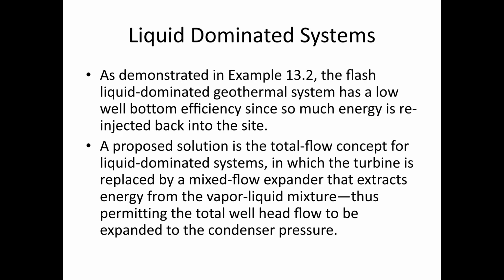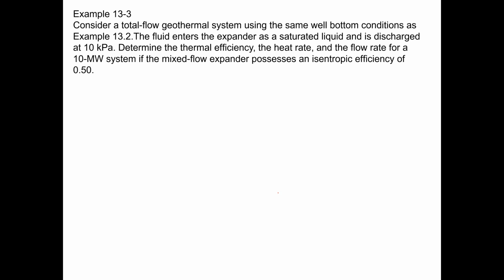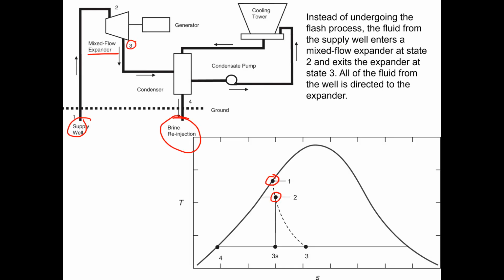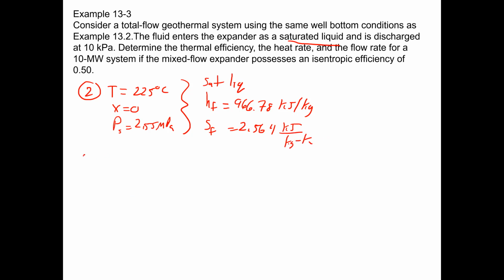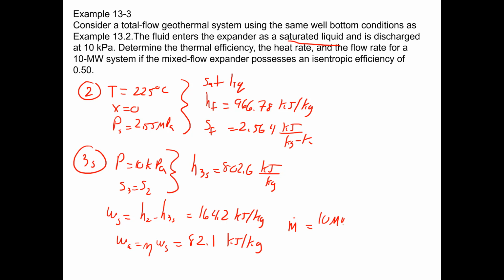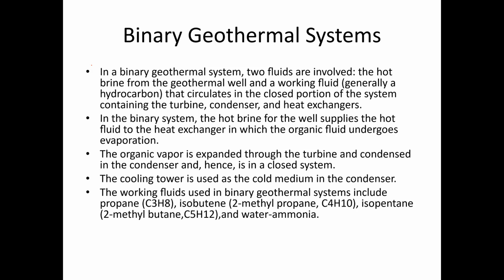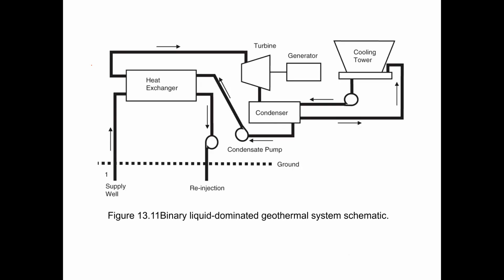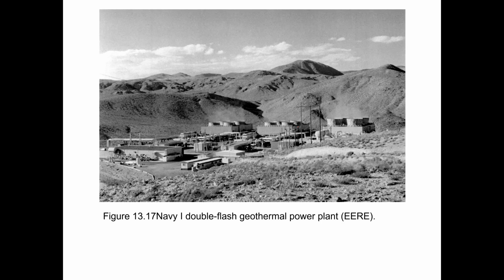Chapter 13 Geothermal Part 3